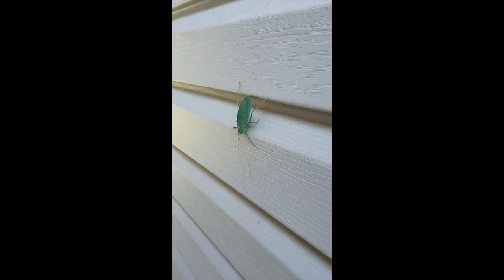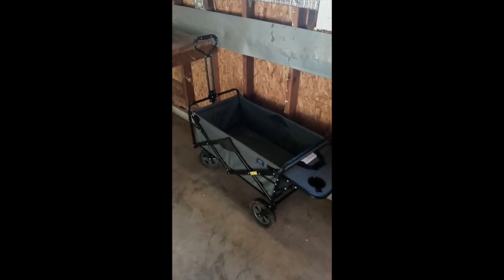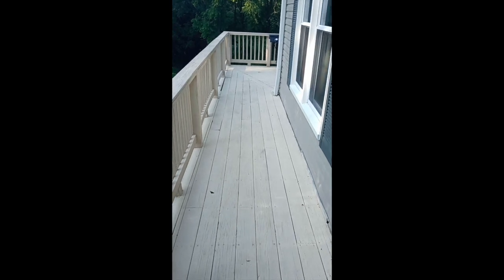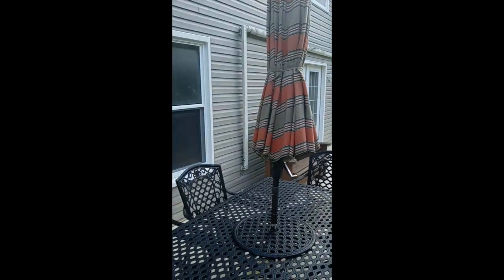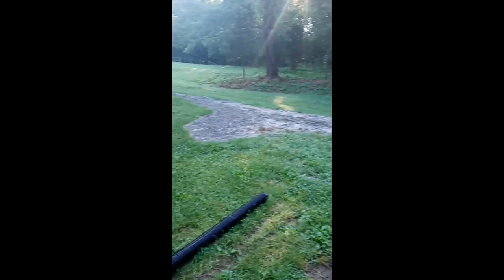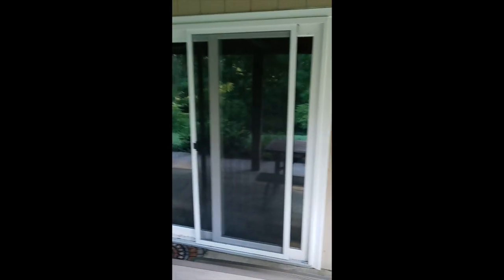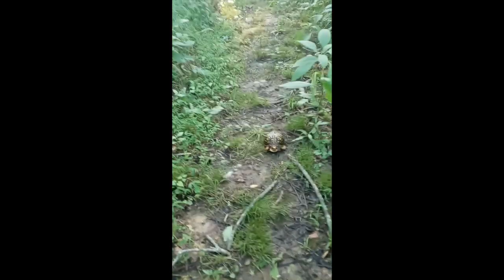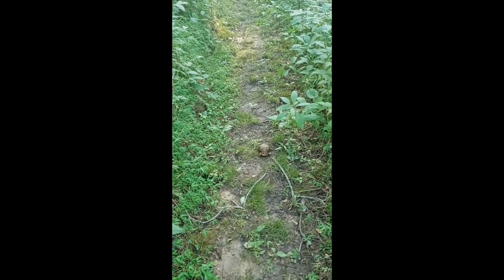Let's Tour My Airbnb Together! Part 2, Lake Edition